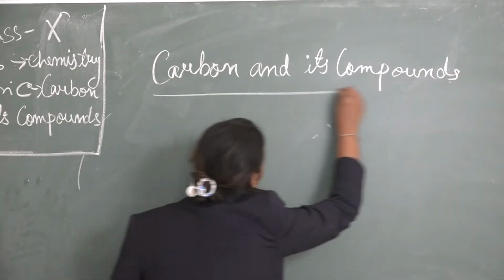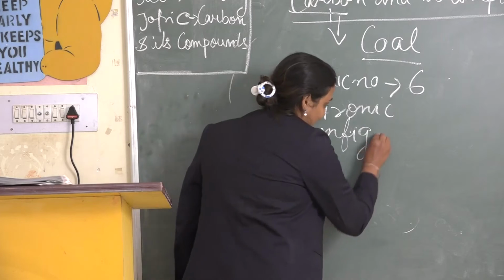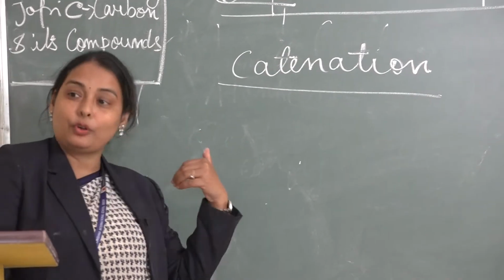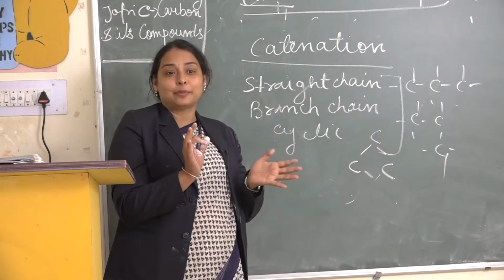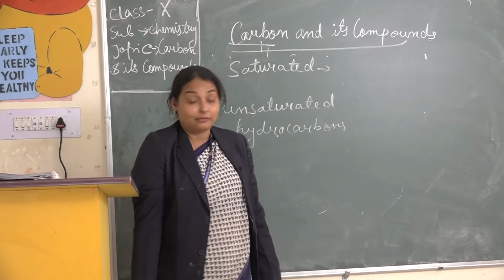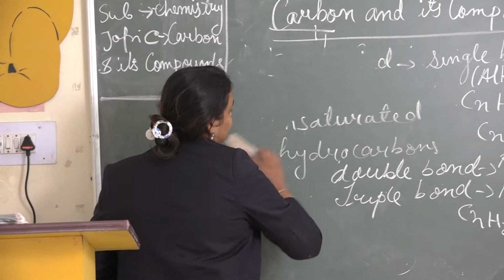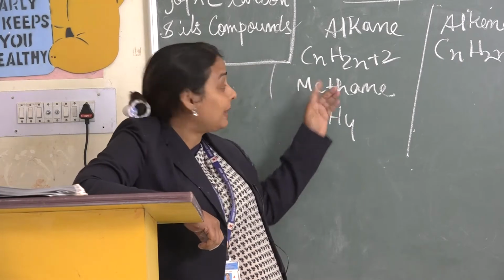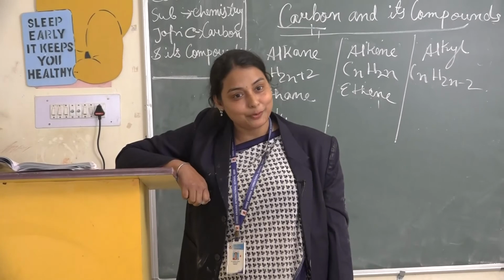CHEMISTRY CLASS BY Ms. KAMALIKA DUTTA , SHREE KRISHNA INTERNATIONAL SCHOOL- BHUBANESWAR.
CHEMISTRY CLASS BY MS. KAMALIKA DUTTA ,